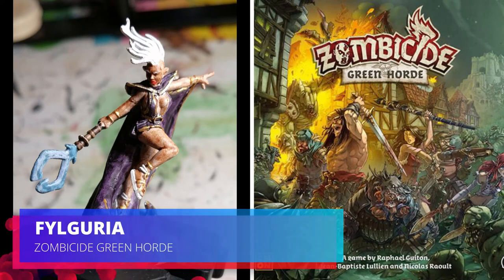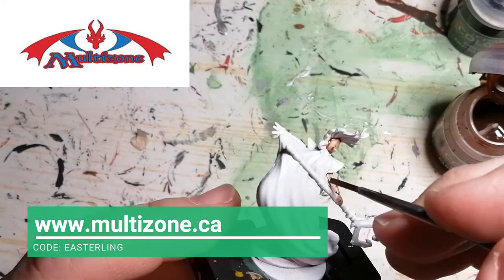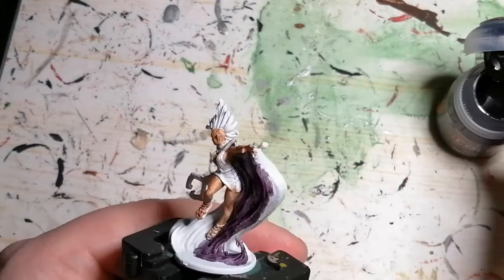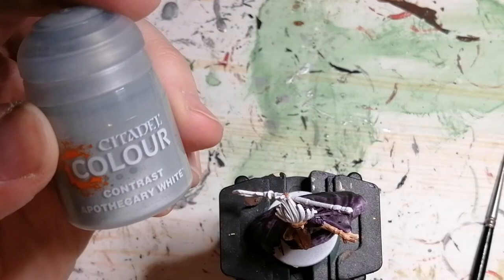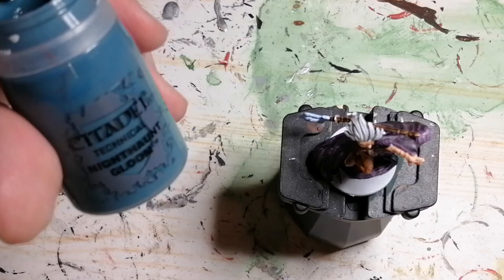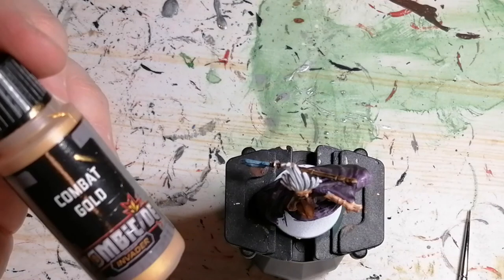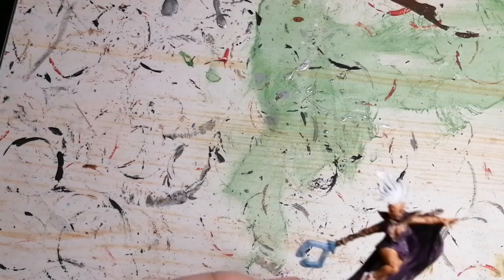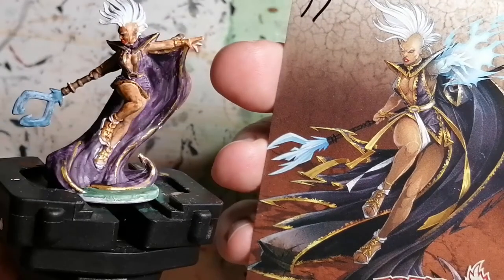Painting Fylguria Zombicide Green Horde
Fylguria, which I think is based on Storm from X-Men is the miniature being painted today.